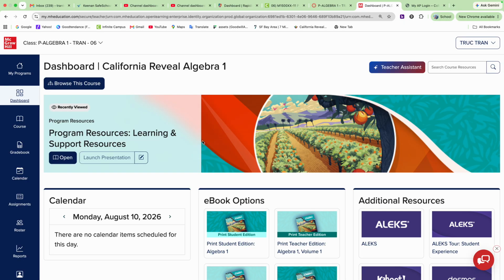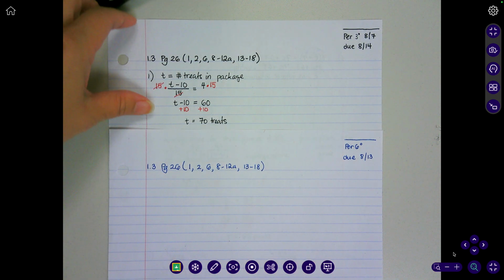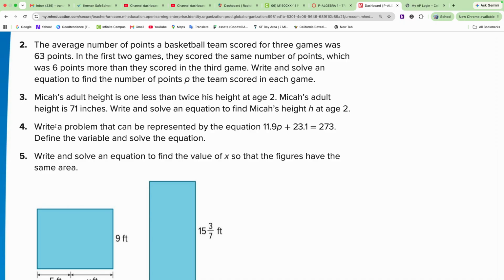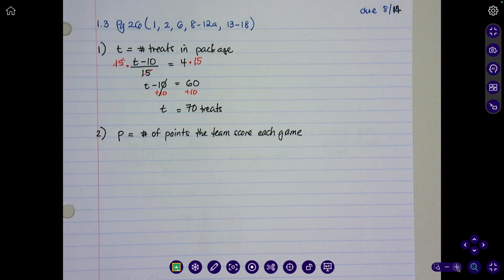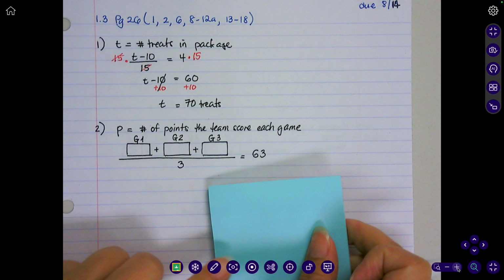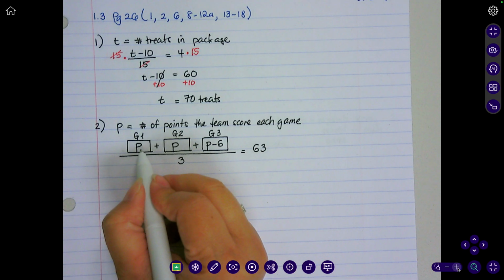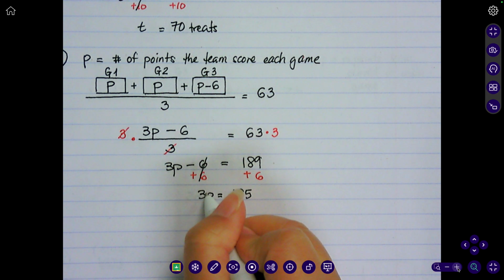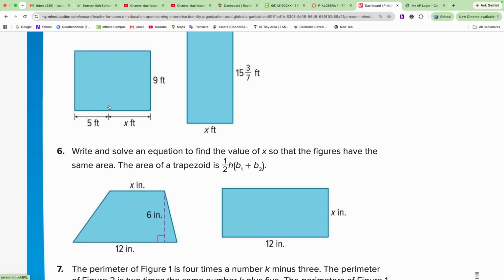Algebra 1 Hw 1.3 Problem Walkthrough Part 1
Homework Help Part 1